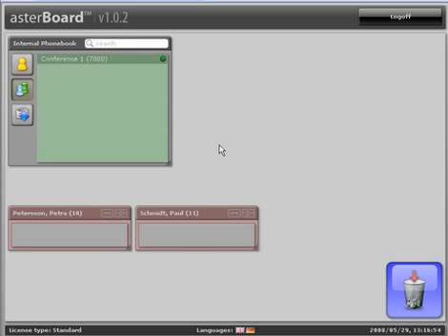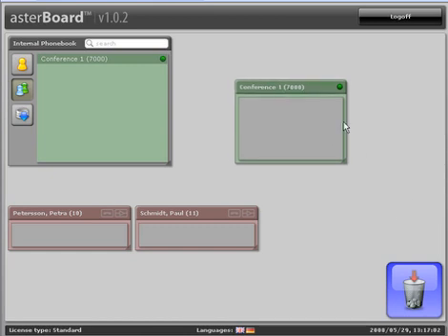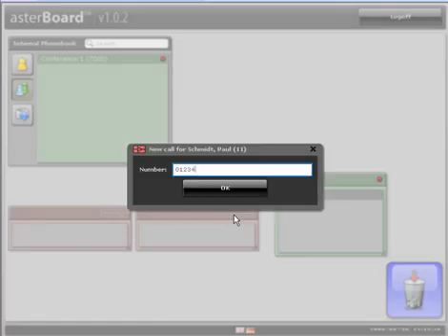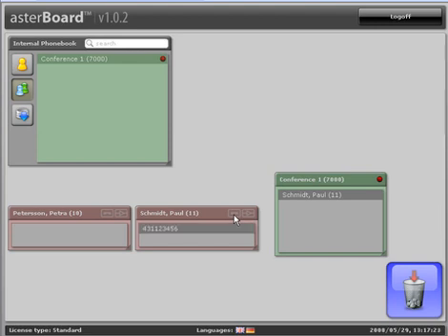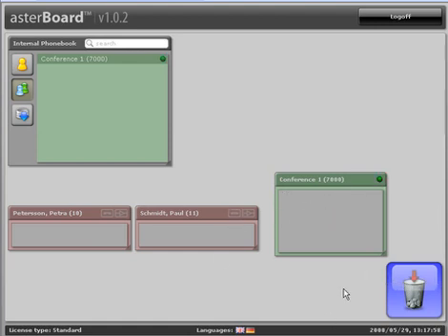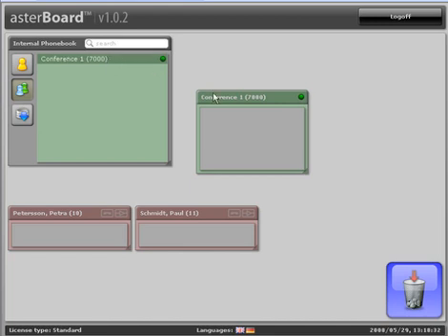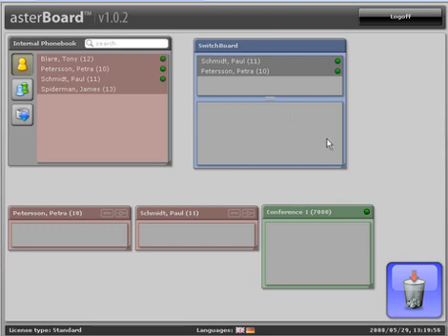asterBoard™ - the next generation switchboard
asterBoard™ uses the most recent technology to visualize your calls, conferences and call queues for the operator and can be implemented in your existing infrastructure within minutes.